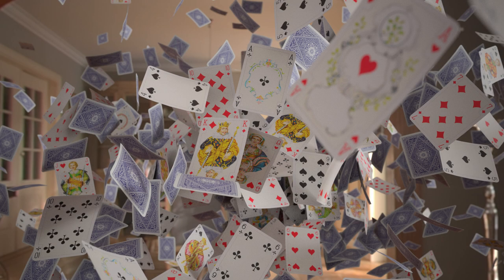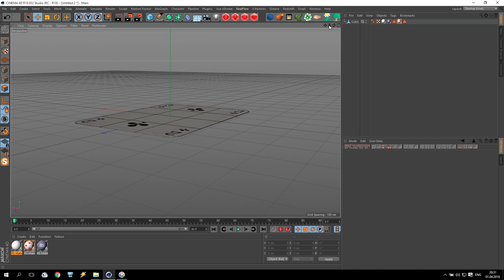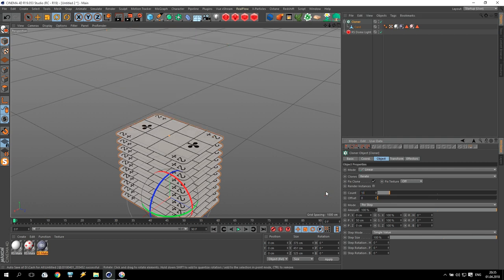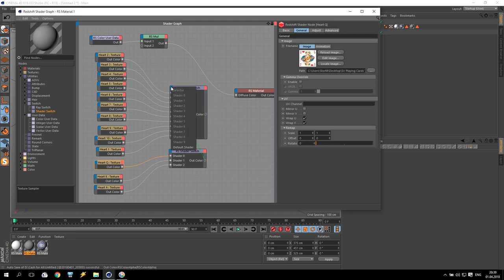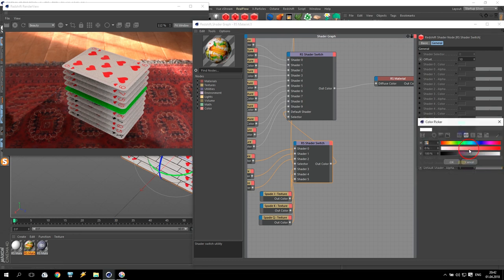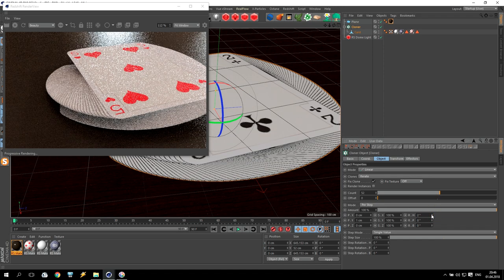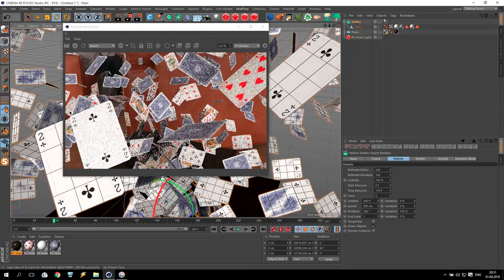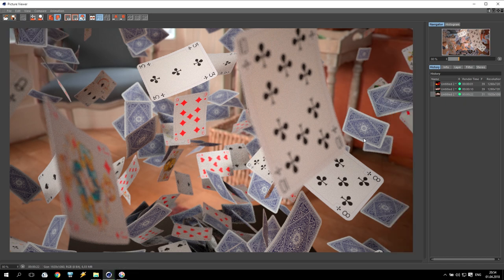Redshift / C4D / Playing Cards / Shader Switch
Hello! Today wi'll make playing cards! I'll show you how to use Redshift Shader Switch. Also you can dowload all Textures for playing cards:

WebMoney:
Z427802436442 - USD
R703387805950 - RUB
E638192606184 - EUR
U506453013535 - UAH